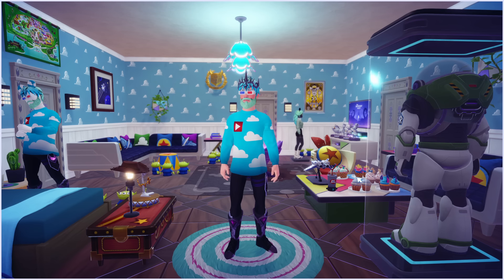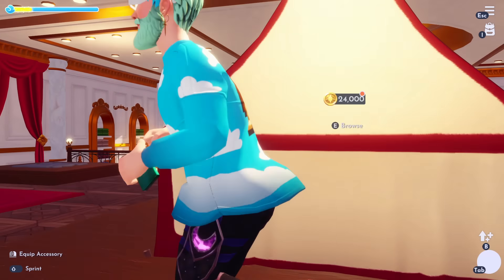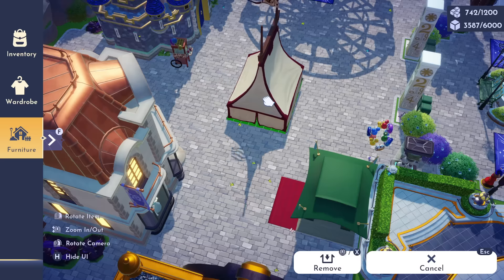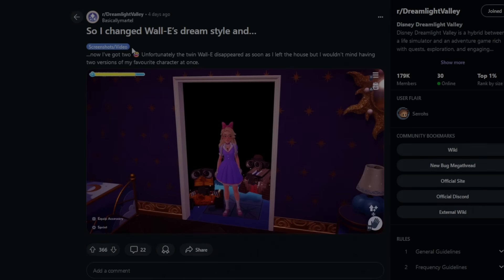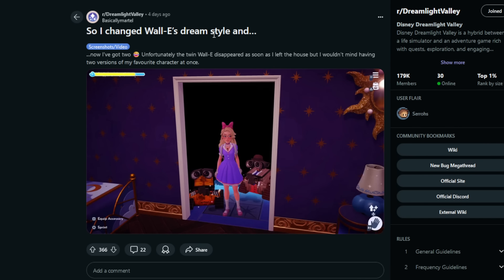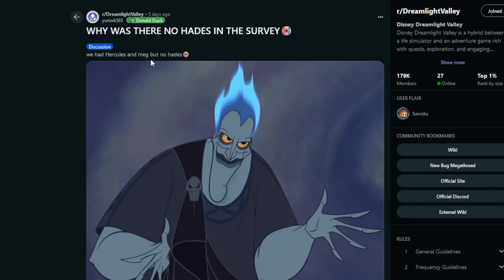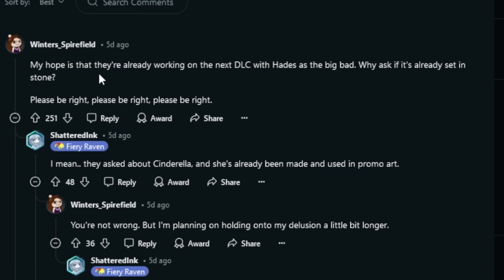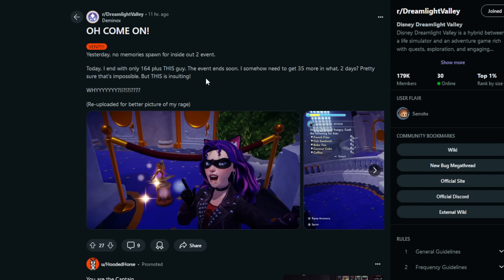Player Birthday Event, Hades Coming to the Valley, & MORE! [Reddit Discussions] | Dreamlight Valley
In this video we go over thoughts about Hades coming to the valley and adding an event for players birthdays.